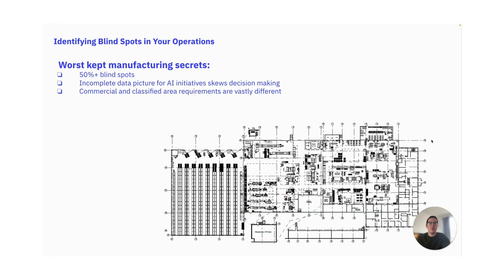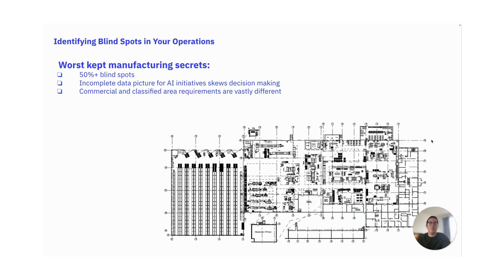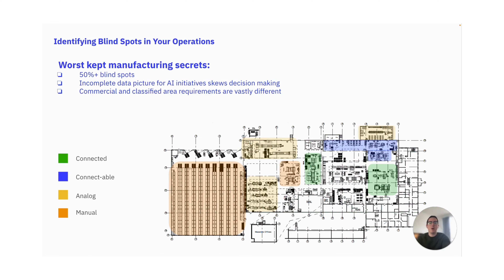Filling Your Manufacturing Blind Spots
Fill you manufacturing blind spots today!

Only 30 minutes shows you where your blind spots are and gives you the roadmap of how to turn 50% or more of your blind spots into a connected operations space.